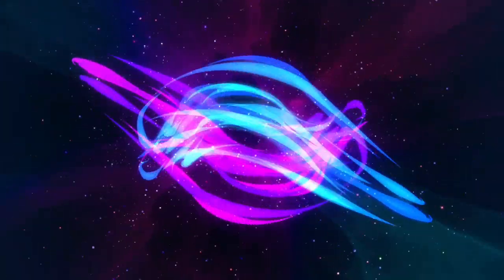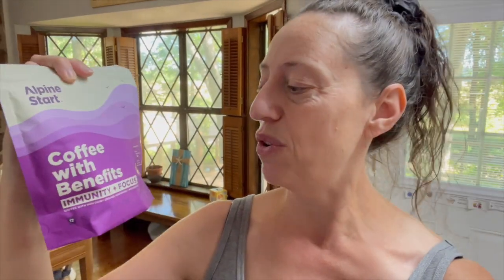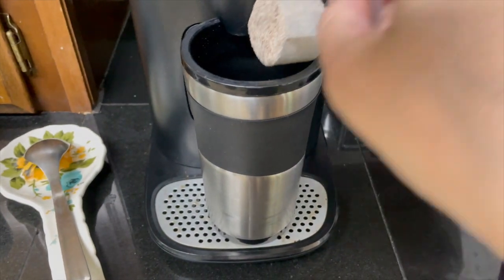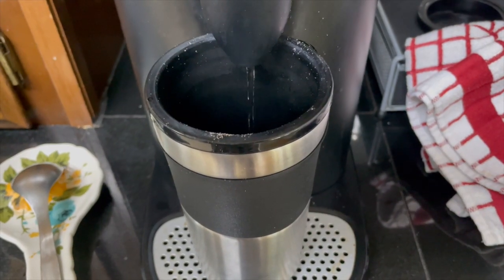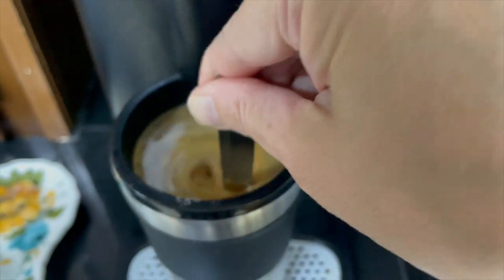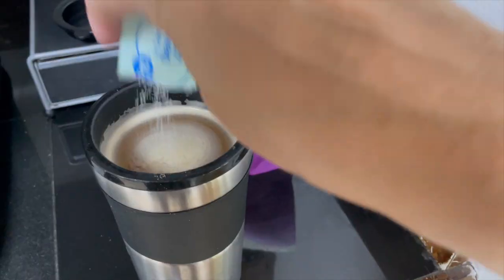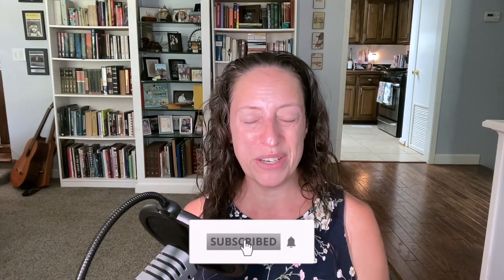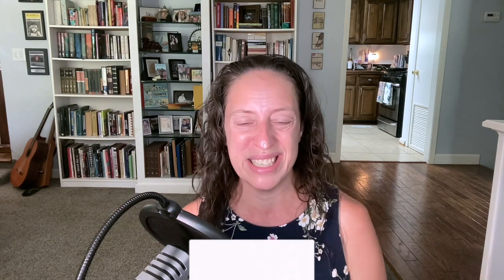DRINK Your Way to Focus? Alpine Coffee With Benefits | RunningGeekGirl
Since so many of you said you'd like me to review this, here you are! What is Coffee With Benefits by Alpine Start, what does it do, and who is it for? Most importantly, how does it taste? Let's check it out!

0:00 Intro
0:31 What is Coffee With Benefits?
1:32 Taste Test
3:26 Does it work?
4:42 Who is this for?
5:45 Outro

Check out Rock City Running! Tell them I sent you!

👟ASICS Gel Nimbus 25
👟ASICS Gel Nimbus Lite 2
👟Hoka Speedgoat 5
🎧Shokz OpenRun
⌚︎ Apple Watch Series 4 (GPS, 44mm)
💡BioLite HeadLamp 200 Lumen
💧Liquid IV Hydration Multiplier
💧LMNT Keto Electrolyte Powder Packets
🎒AONIJIE Running Hydration Vest
💦Azarxis Soft Flasks
❤️‍🩹Tailwind Rebuild Recovery Salted Caramel

🎵 Jeremy Blake - Cool Revenge
🎵 Anno Domini Beats - Sunny Days
🎵 NEFFEX - Foyf (Instrumental)